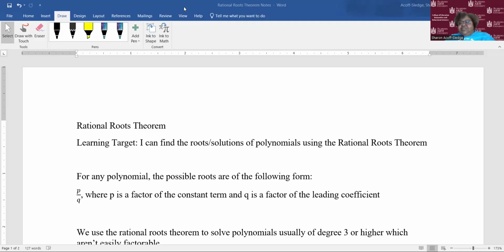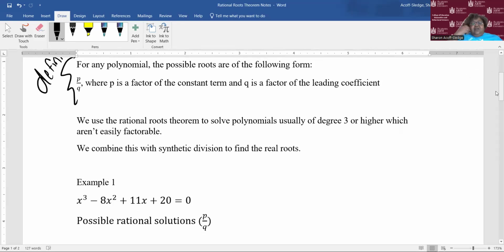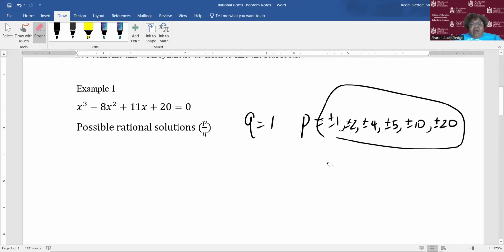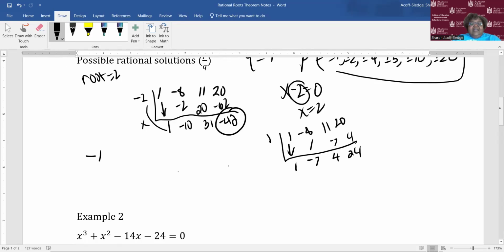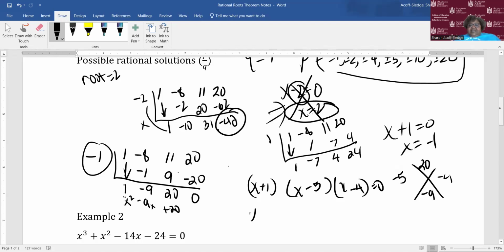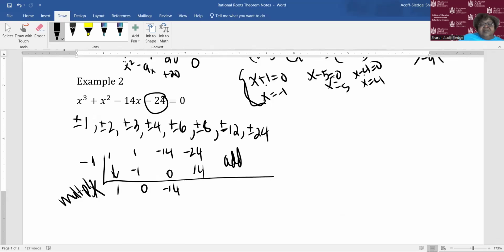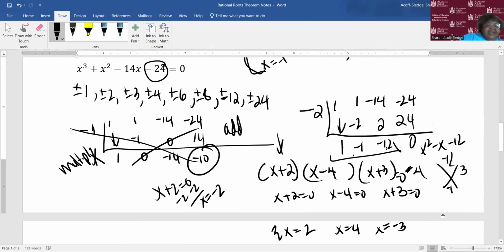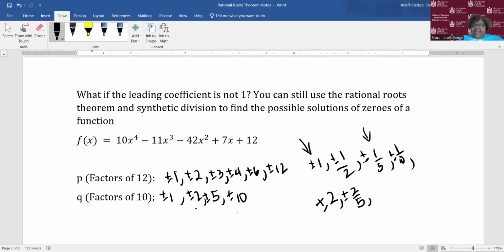Rational Roots Theorem